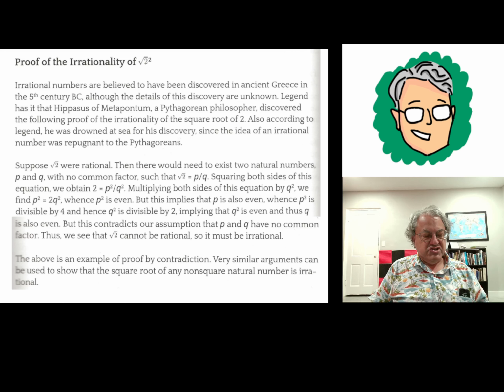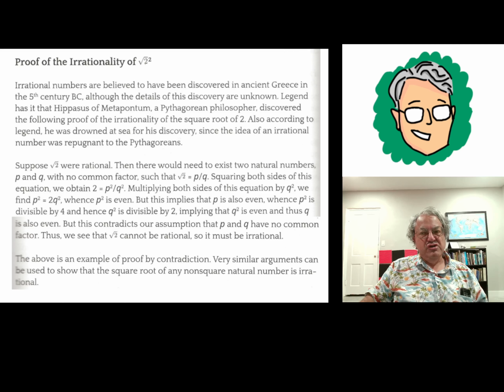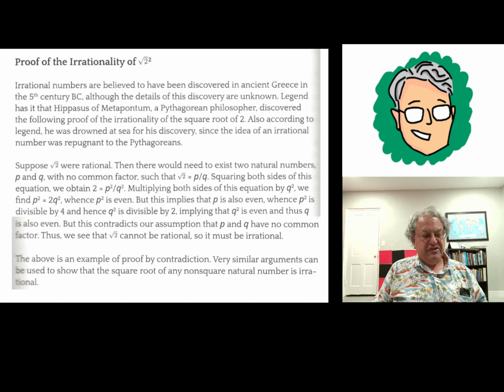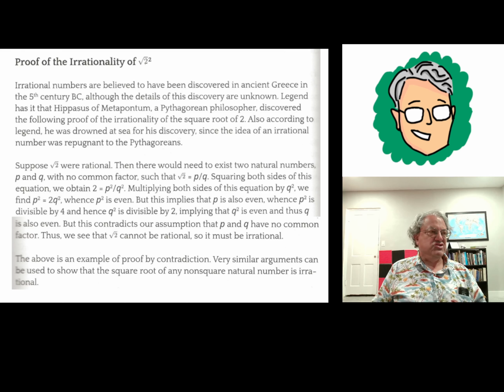The Math Lover's Book, Section 3.2, Lesson 2: Proof that the Square Root of 2 Is Irrational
In this second video on Section 3.2 of The Math Lover's Book, I give a simple proof by contradiction of the irrationality of the square root of 2.